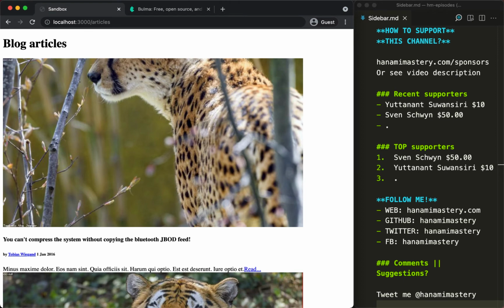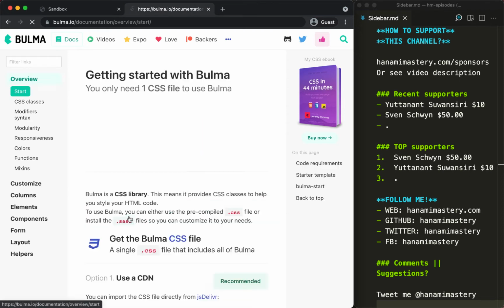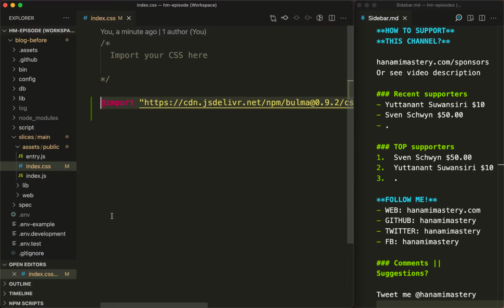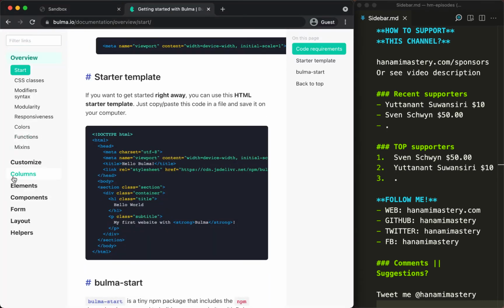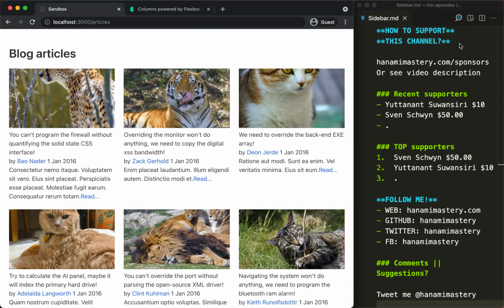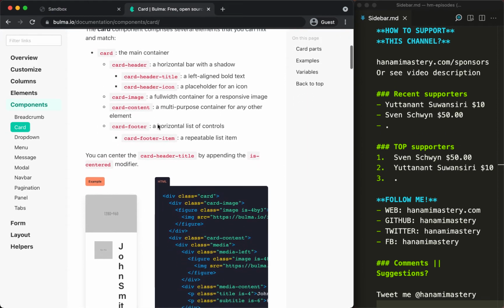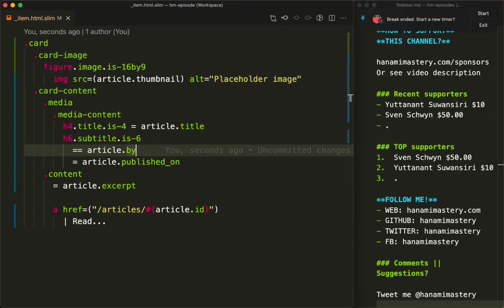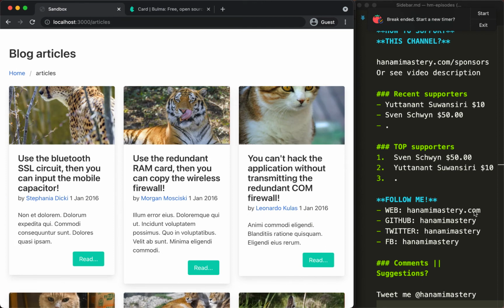Integrate Bulma CSS with Hanami using hanami-assets | Hanami Mastery - Episode #003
In this Hanami Mastery episode I present how to install any NPM package into the Hanami 2.0 web application using build-in hanami-assets integration. I'll use Bulma CSS as an example.

10% of all profits related to this channel I get in any way is directly transferred to support Hanami's development.

10% of all profits related to this channel I get in any way is directly transferred to support Hanami's development.

BTC: 3BSBYzhABCLSynb72VZDM9tvxjzuCqNbd4
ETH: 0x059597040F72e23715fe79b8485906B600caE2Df